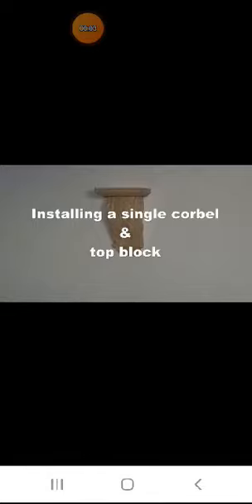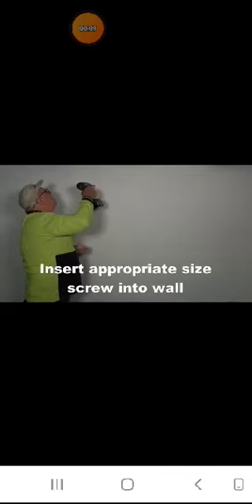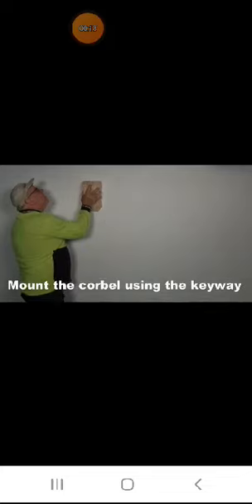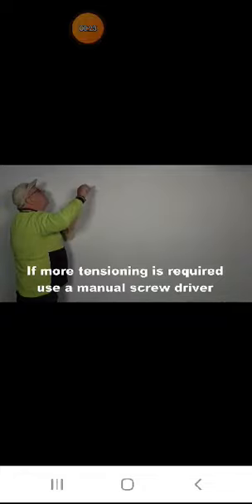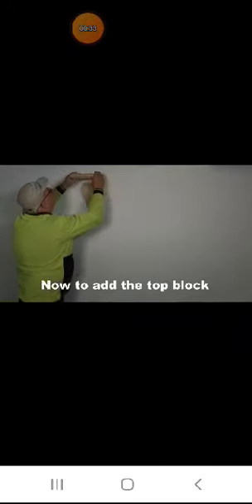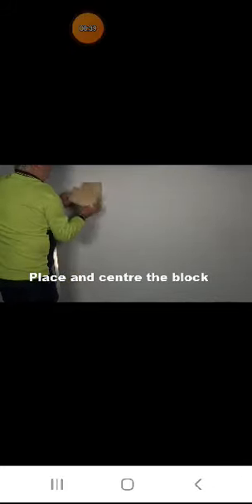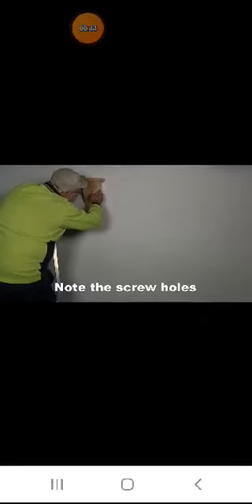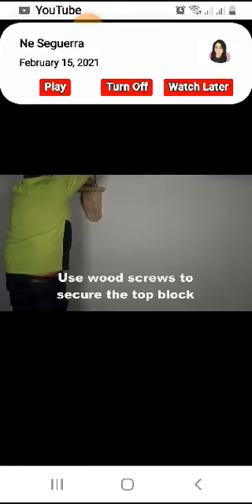HOW TO INSTALL A SINGLE CORBEL AND TOP BLOCK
This video is about installing a single corbel and top block on the wall. It is very quick and easy.